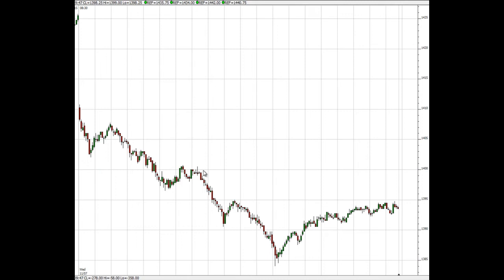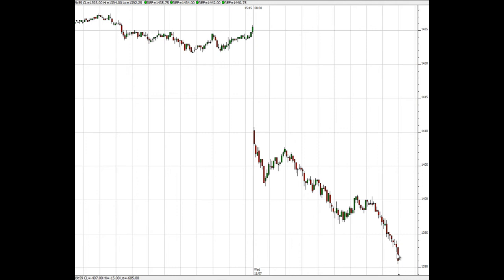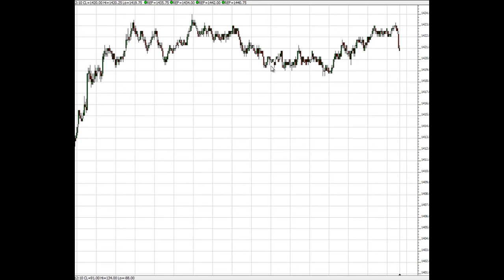Maximizing Profit Exits On Trend Days (Part 2)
The more skill and finesse that you have in exiting the intraday trades you use to ride the trend, the more profits that go straight to your bottom line. This session equips you with techniques and special rules to get the most out of your trend trades, while giving you more flexibility in terms of which trades you can enter.